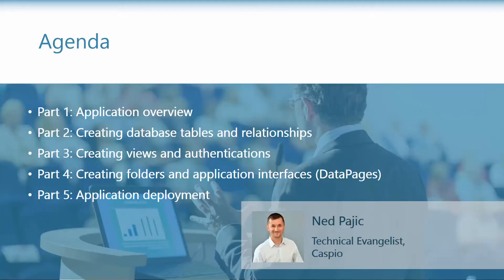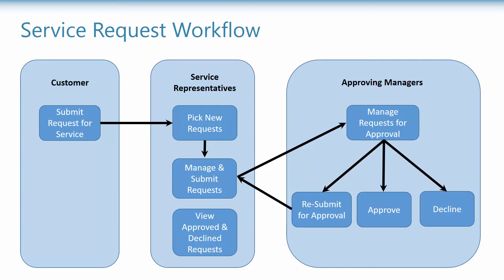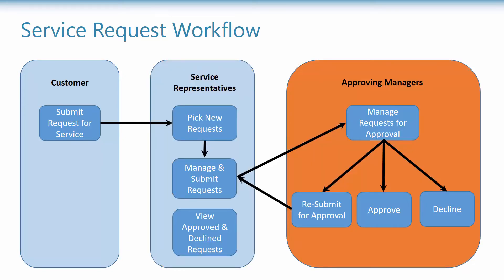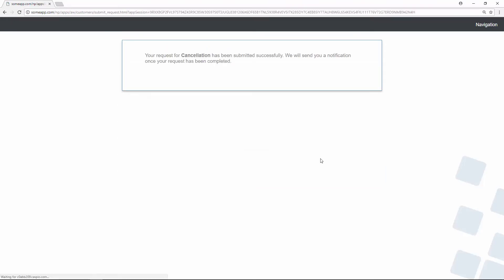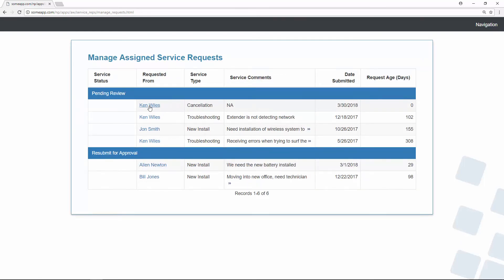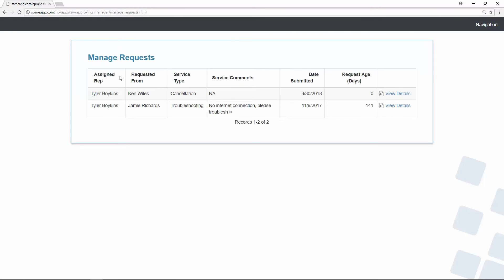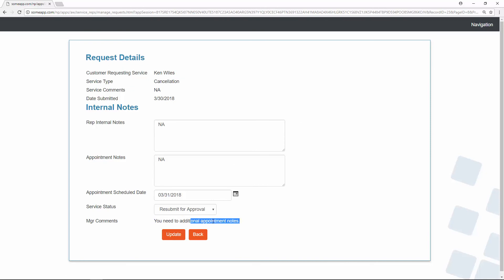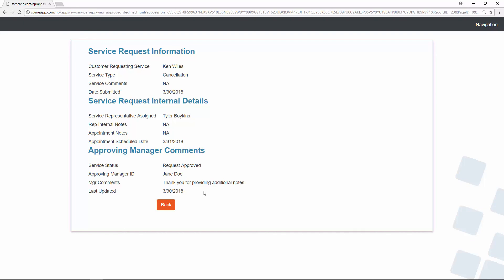Creating Approval Workflows in Caspio / Part 1 of 5 / Overview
In part one of this video course, we will give you an overview of the Service Request application.

Ready to start building your own customer relationship solution? Watch our ultimate video guide to building a custom CRM from scratch